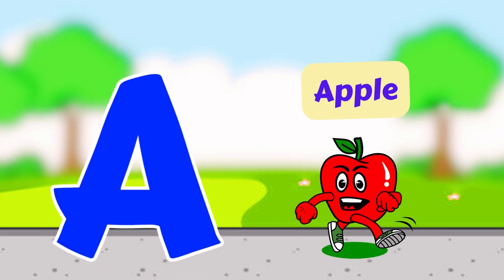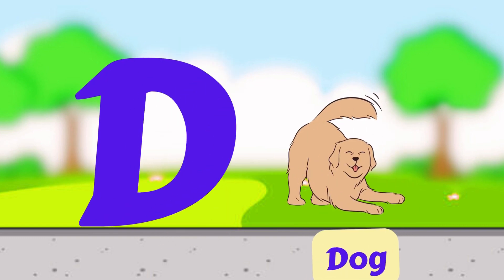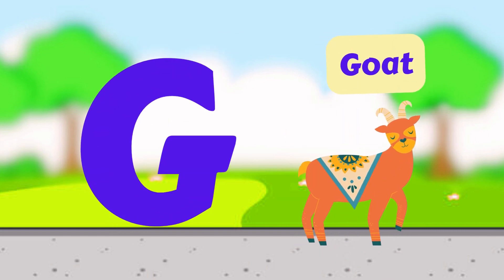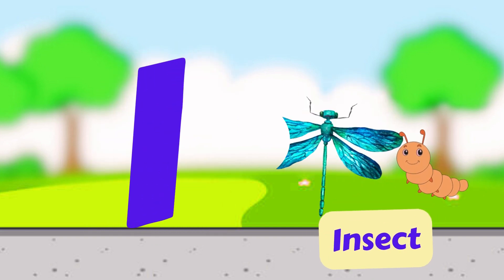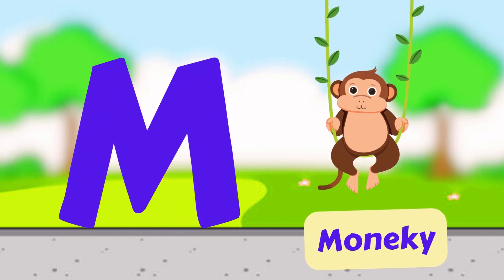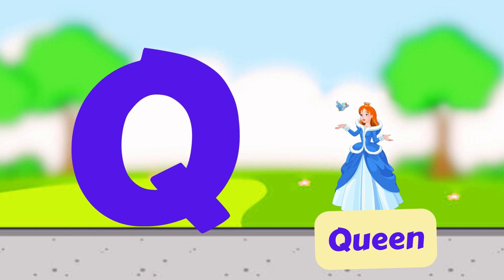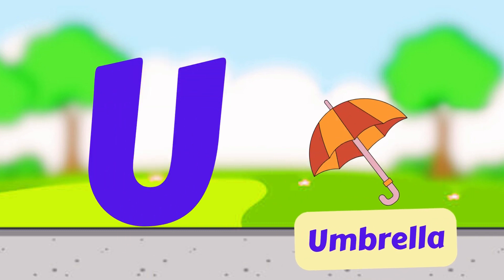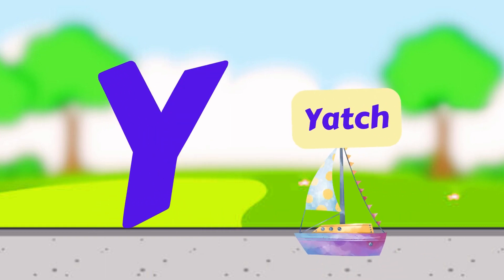ABC Phonics Song | Nursery Rhymes & Kids Songs | a for apple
Lyrics:
A is for Apple, a, a, a, Apple
B is for Banana, b, b, b, Banana
C is for Cake, c, c, c, Cake
D is for Duck, d, d, d, Duck
E is for Elephant, e, e, e, Elephant
F is for Fish, f, f, f, Fish
G is for Guitar, g, g, g, Guitar
H is for Hat, h, h, h, Hat
I is for Igloo, i, i, i, Igloo
J is for Juice, j, j, j, Juice
K is for Kitten, k, k, k, Kitten
L is for Lemon, l, l, l, Lemon
M is for Mittens, m, m, m, Mittens
N is for Nest, n, n, n, Nest
O is for Orange, o, o, o, Orange
P is for Pig, p, p, p, Pig
Q is for Queen, q, q, q, Queen
R is for Ring, r, r, r, Ring
S is for Socks, s, s, s, Socks
T is for Teddy Bear, t, t, t, Teddy Bear
U is for Umbrella, u, u, u, Umbrella
V is for Vegetables, v, v, v, Vegetables
W is for Wolf, w, w, w, Wolf
X is for X-ray, x, x, x, X-ray
Y is for Yoyo, y, y, y, Yoyo
Z is for Zipper, z, z, z, Zipper
I love my ABC Phonics Song
I want to sing it all day long